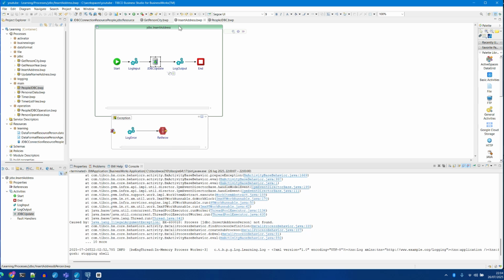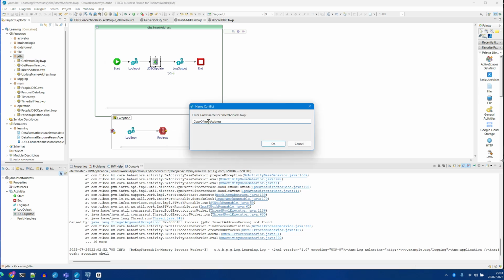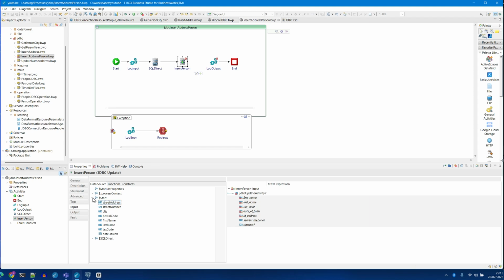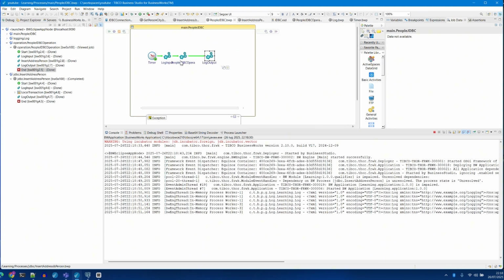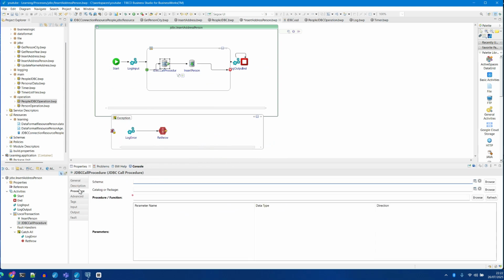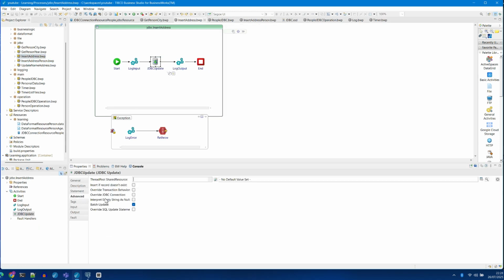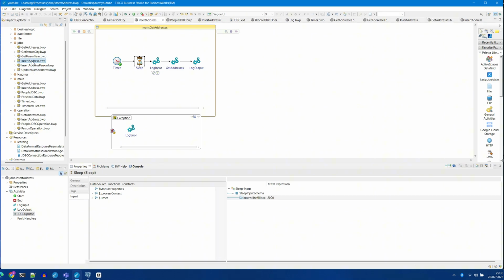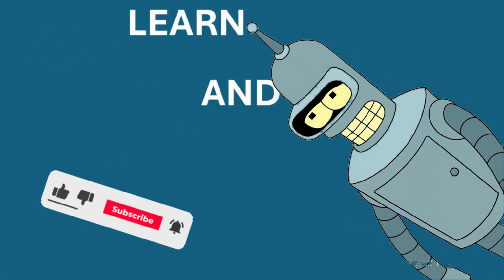TIBCO BusinessWorks JDBC SQL Direct & CallProcedure, LocalTransaction & CrticalSection - Lesson 10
Hello, TIBCO BusinessWorks friends!

Imagine two processes using the same database: one inserts a new address and the other reads all existing addresses. A classic problem is that the read process might run faster and complete before the insertion is finished, resulting in it reading old, incomplete data.

The Critical Section group solves this by acting like a "lock."

When a process enters a Critical Section, it acquires a lock on a shared resource.

If a second process tries to access the same Critical Section, it has to wait.

Once the first process finishes, it releases the lock, allowing the waiting process to proceed.

This ensures operations on shared resources are always performed in order, preventing inconsistent data. The key is using the "shared lock" flag and a Module Shared Variable to synchronize these processes.